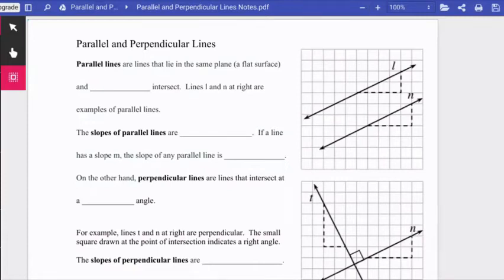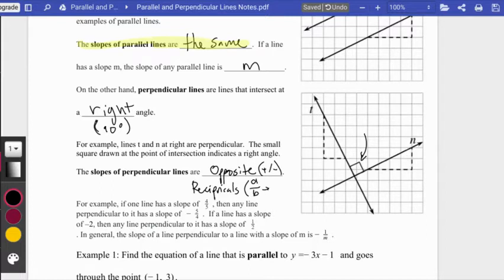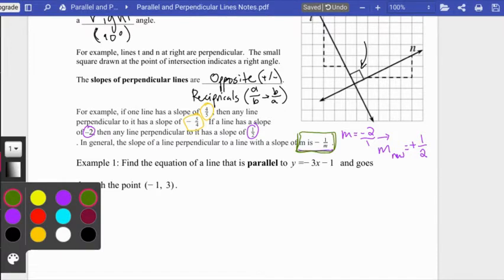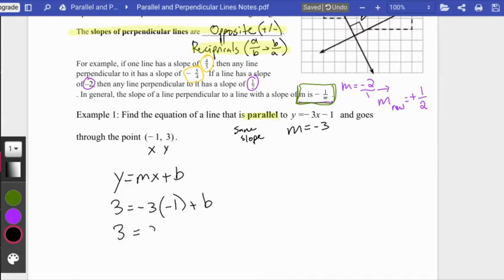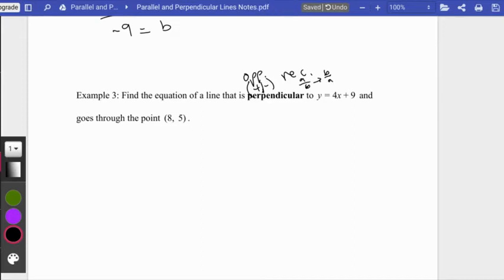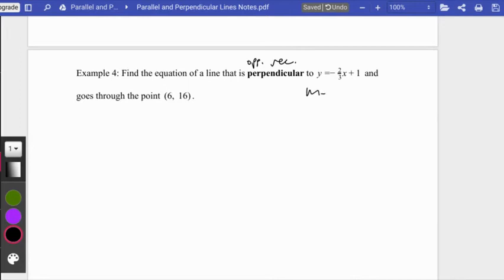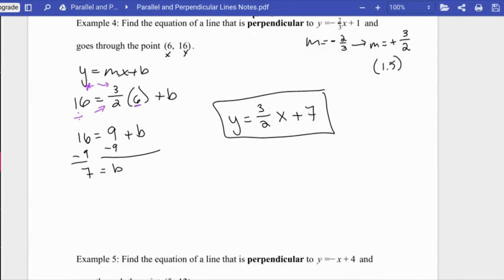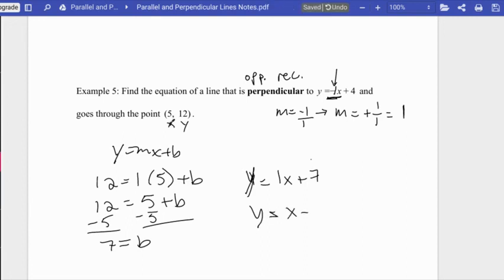Parallel and Perpendicular Line Notes